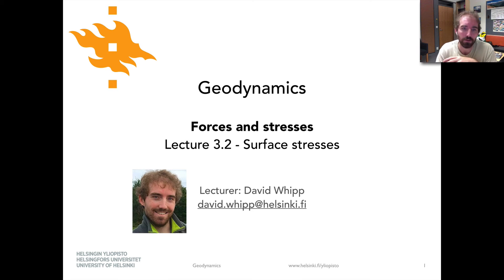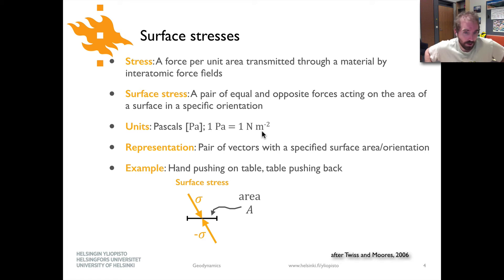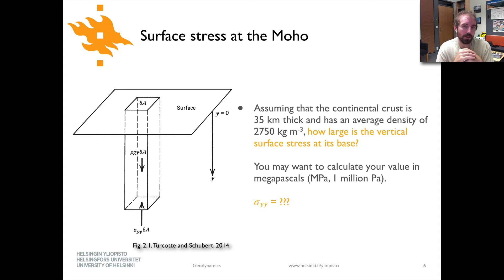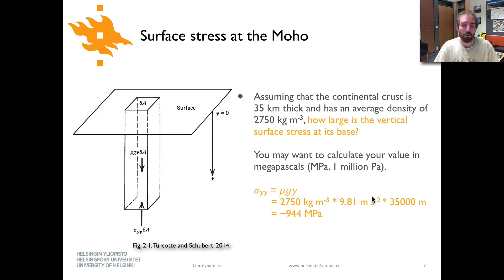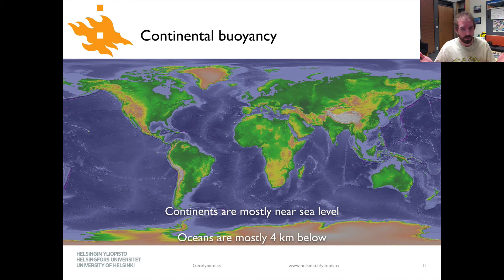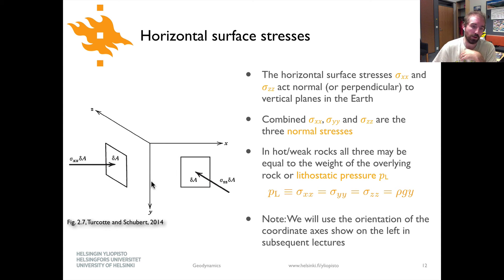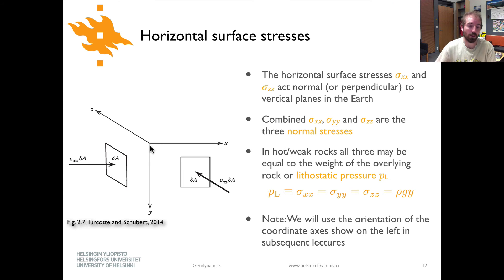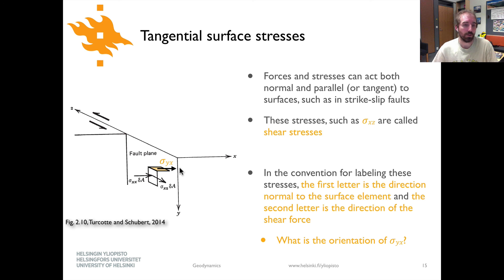Geodynamics - Lecture 3.2: Surface stresses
Mini-lecture 3.2 - Surface stresses, part of the topic Forces and Stresses in the Geodynamics course at the University of Helsinki.